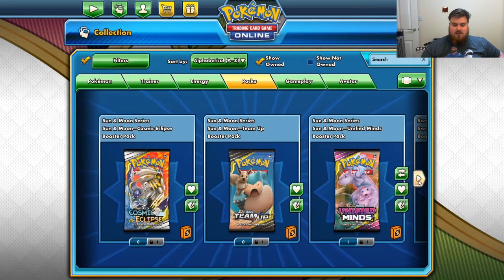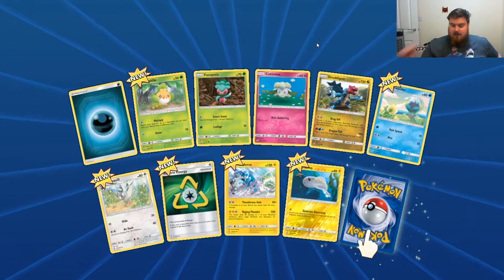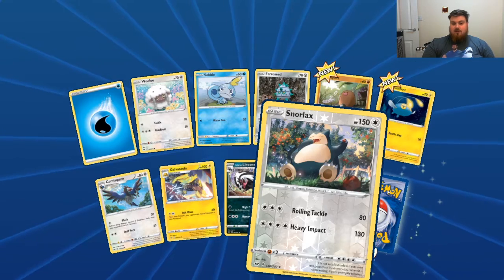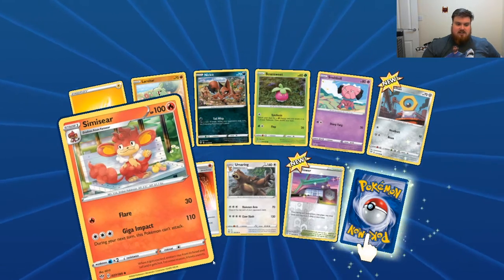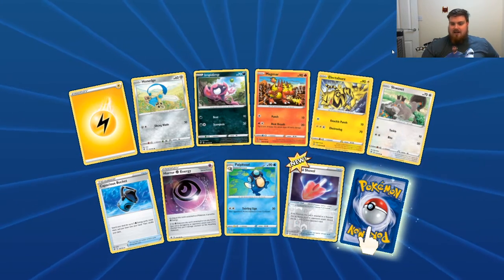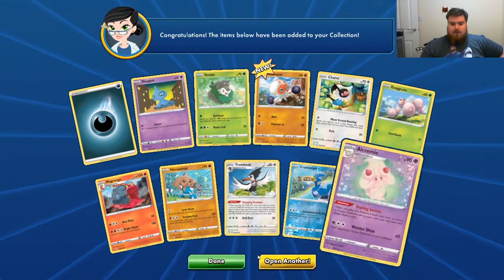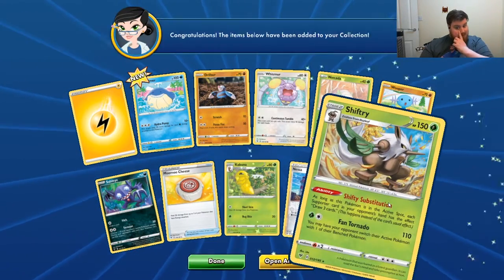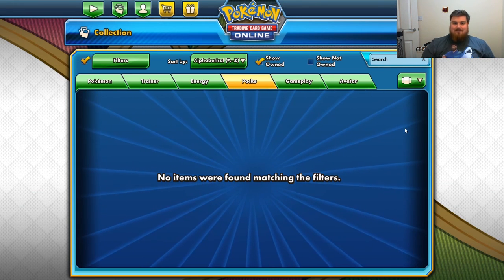Pokémon TCGO Pack Openings Live On Stream - Part 3 Twiddly Dee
TCGO Booster Pack Opening